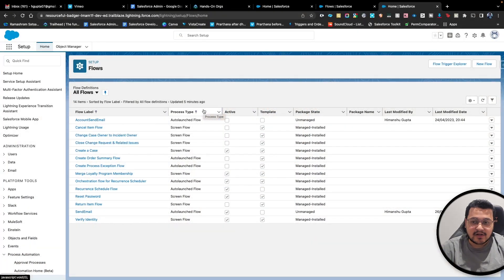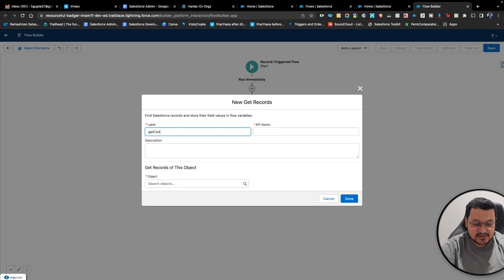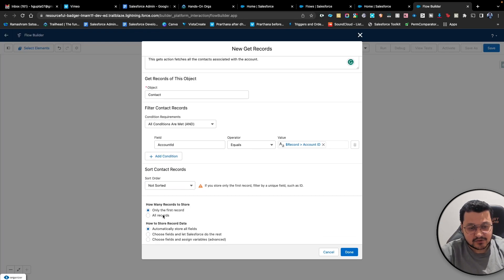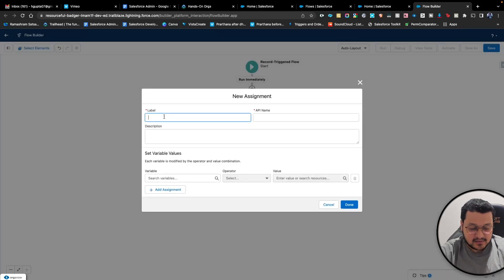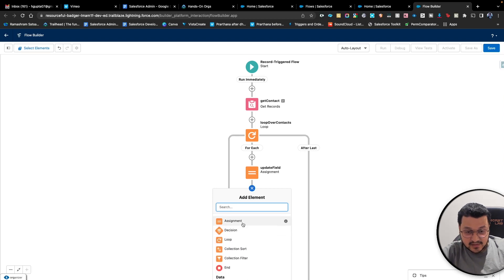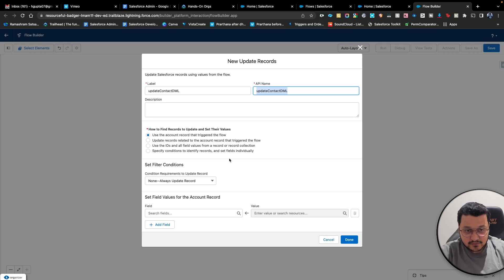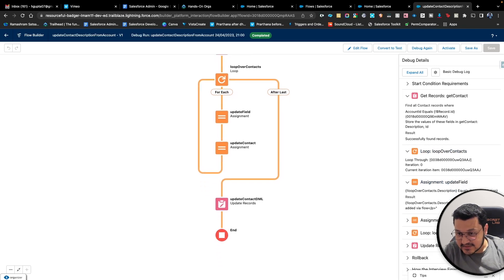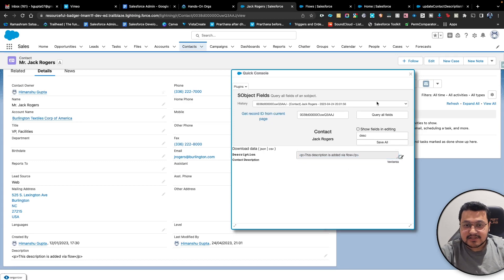Salesforce Automation Flow Update A Related Record | The Trail Maker | Clip 78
We explore the topic of maximizing Salesforce efficiency by updating related records using Flow. Salesforce Flow is a powerful automation tool that allows you to create workflows without coding. The video provides a step-by-step guide on designing and building a flow that efficiently updates related records. It covers the basics of Flow, designing the flow, building it using the Flow Builder tool, testing and debugging, and offers best practices and tips. The tutorial aims to help Salesforce administrators, developers, and power users automate processes and achieve greater efficiency within their Salesforce org.

This video related keyword:-

Salesforce efficiency,
Updating related records,
Salesforce Flow,
Automation,
Workflow,
Streamlining processes,
Productivity,
Data integrity,
Operational efficiency,
Visual interface,
Record updates,
Decision logic,
Flow Builder,
Variables,
Assignment actions,
Testing,
Debugging,
Best practices,
Salesforce administrator,
Salesforce developer,
Power user,
Complex processes,
Salesforce org,
Automating tasks,
Time-saving,
Effort reduction,
Data accuracy,
User experience,
Coding-free automation,
Workflow optimization,
Process automation,
Record management,
Salesforce tutorials,
Salesforce tips,
Salesforce best practices,
Workflow design,
Flow optimization,
Salesforce expertise,
Increased productivity,

S A L E S F O R C E V I D E O P L A Y L I S T

R S V P T O W E E K L Y Q & A

B O O K A N E X C L U S I V E 1-2-3 W I T H T H E T R A I L M A K E R